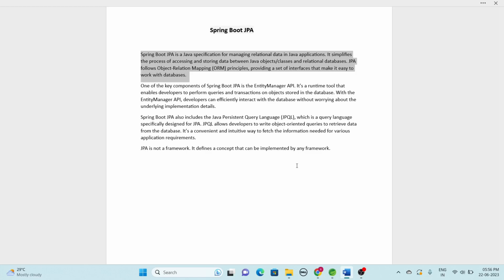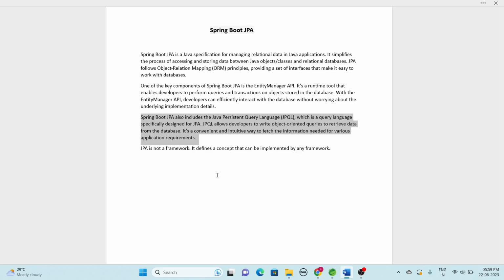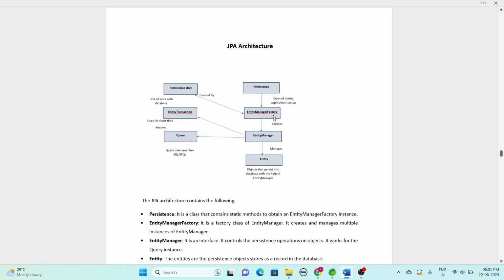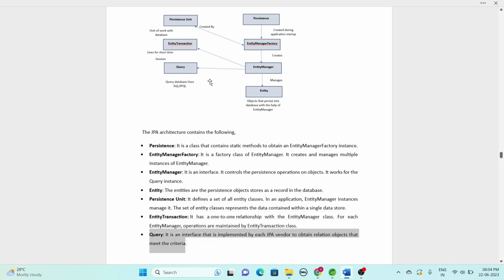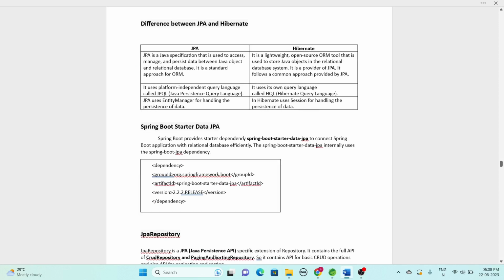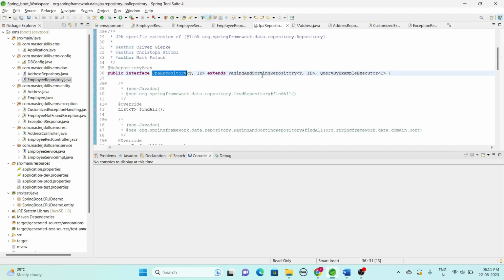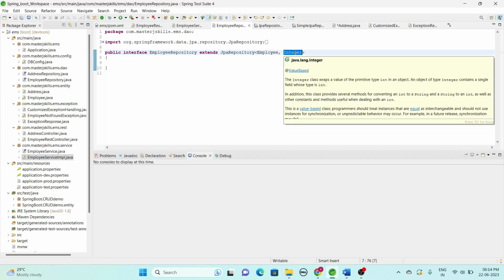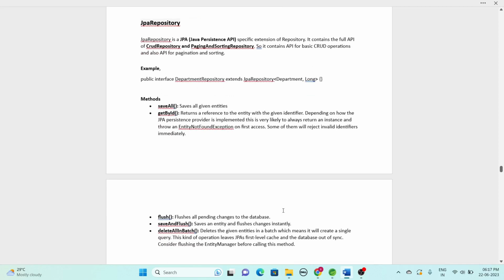Spring Data JPA with Spring Boot Tutorial Complete Explanation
Today's video is: Spring Data JPA with Spring Boot Tutorial Complete Explanation | Spring Boot Tutorial

This video is about Spring Data JPA with Spring Boot Tutorial Complete Explanation | Spring Boot Tutorial

Title: Spring Data JPA with Spring Boot Tutorial Complete Explanation | Spring Boot Tutorial

A quick overview Spring Data JPA with Spring Boot Tutorial Complete Explanation, learn all important Spring Boot JPA

spring initializr
eclipse
Spring boot profiles
application.properties